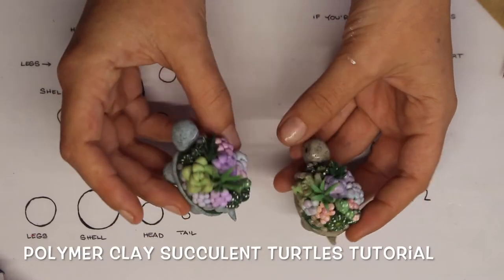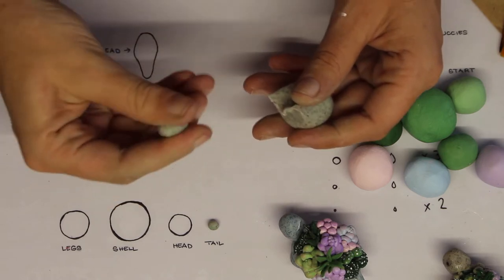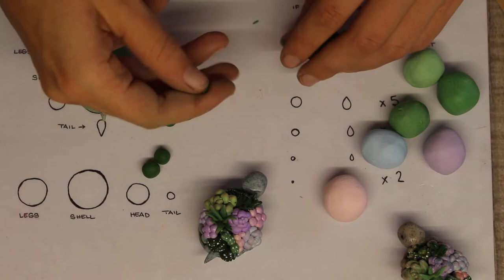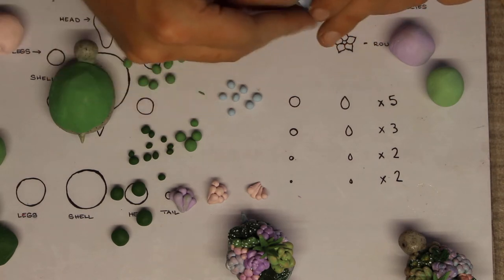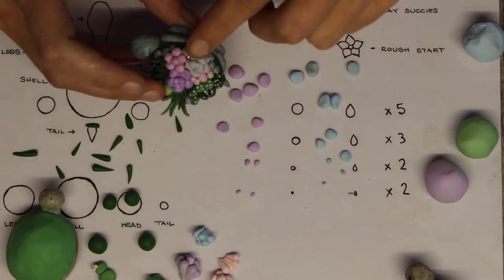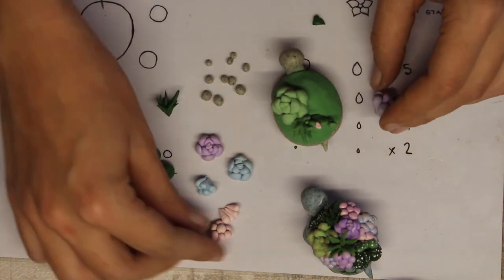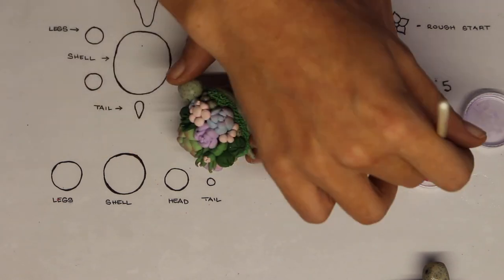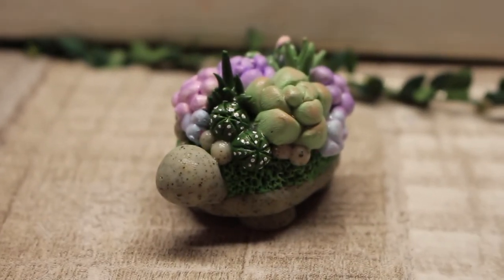Polymer Clay Succulent Turtles Tutorial - B's Quirky Creations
Polymer Clay Succulent Turtles Tutorial - We hope you enjoy our quirky tutorial. Happy Creating Everyone!! :)